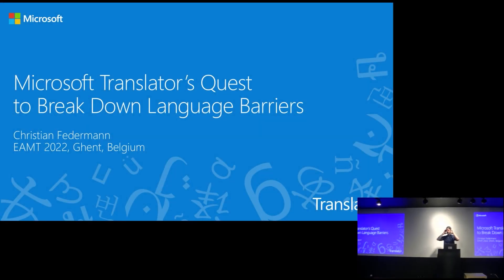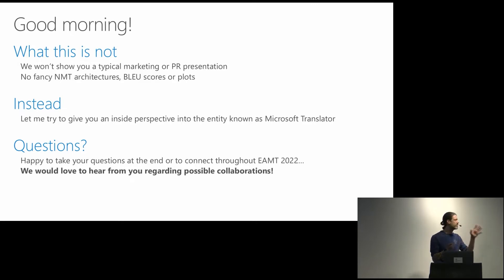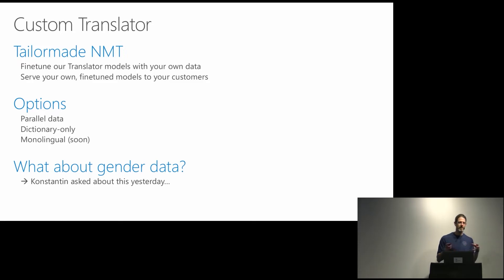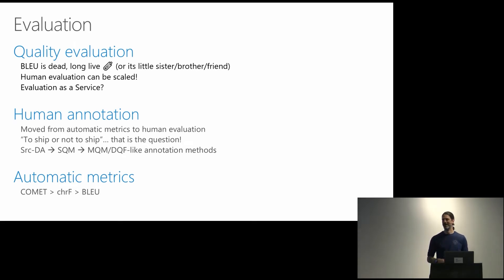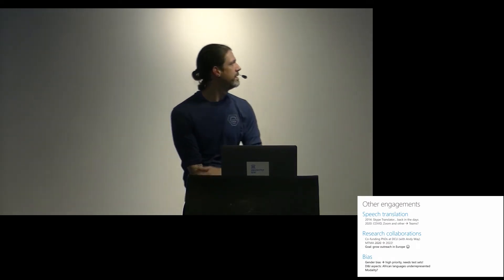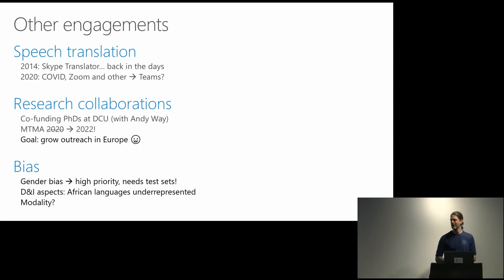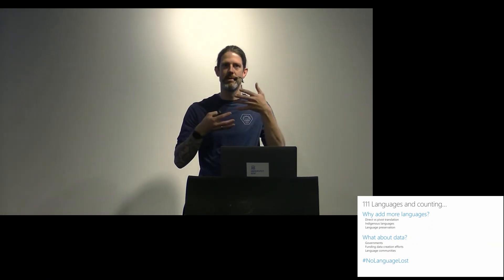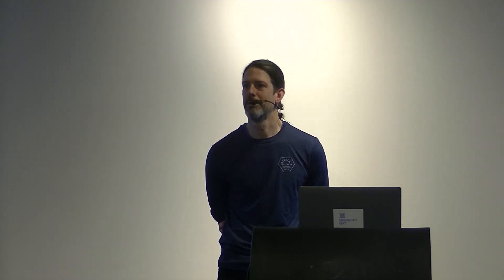EAMT 2022 SPONSOR- Christian Federmann: Microsoft Translator’s quest to break down language barriers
EAMT 2022, June 2

Title: Microsoft Translator’s quest to break down language barriers
Presented by: Christian Federmann

About Microsoft:

Microsoft develops, manufactures, licenses, supports, and sells computer software, consumer electronics, personal computers, and related services. Its best known software products are the Microsoft Windows line of operating systems, the Microsoft Office suite, and the Internet Explorer and Edge web browsers.